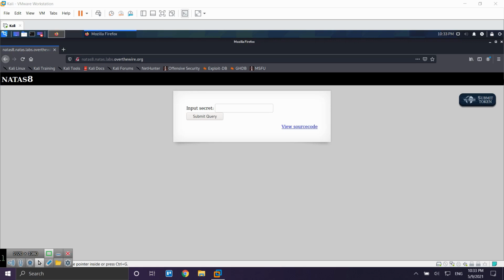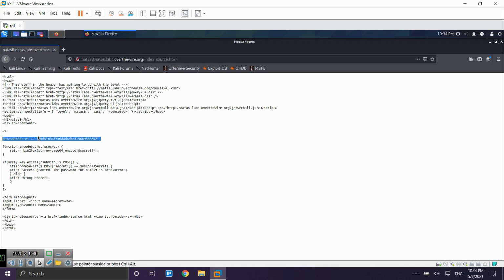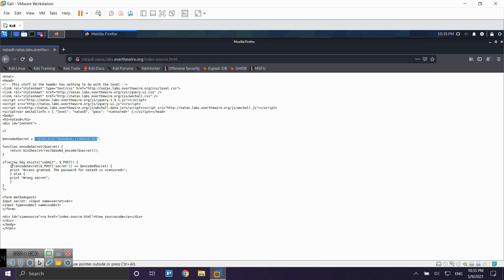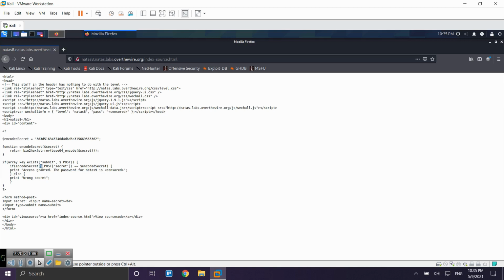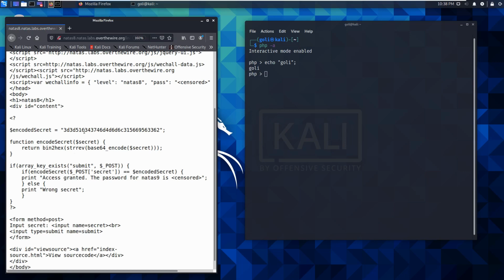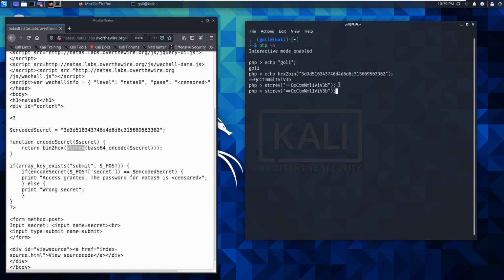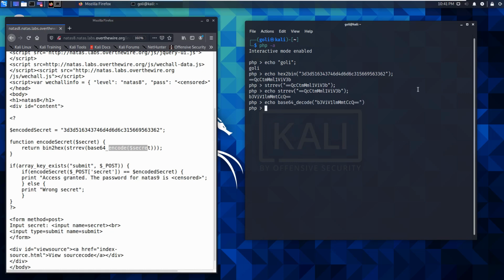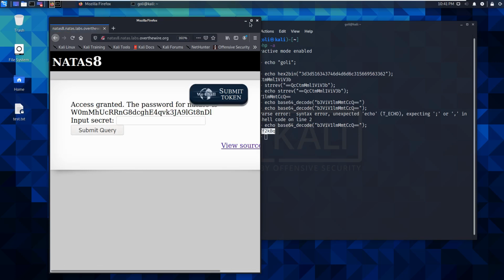Natas Web Hacking 8 (Password Cracking)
Hi Guys, we want to see how to hack web servers and do some penetration tests in this playlist. We will use kali Linux and different tools. There is an interesting website which we will work with and learn how to hack. Natas will help us and it is for free. In this video, we will solve the natas8 challenge. Today we will crack the password using PHP in Linux command line.